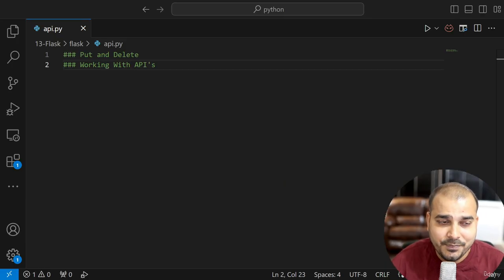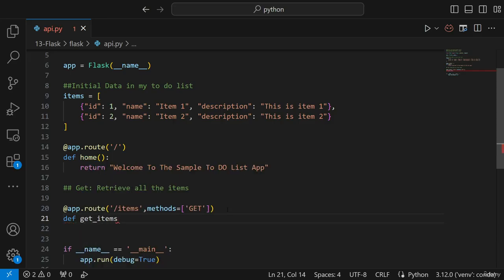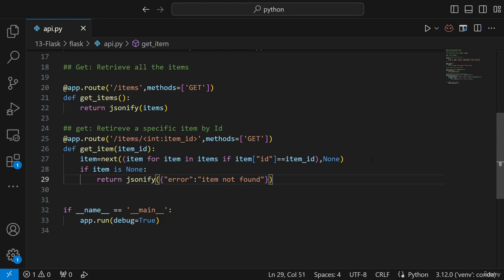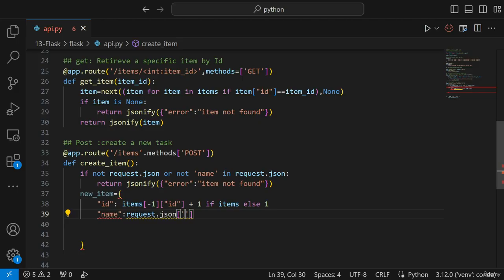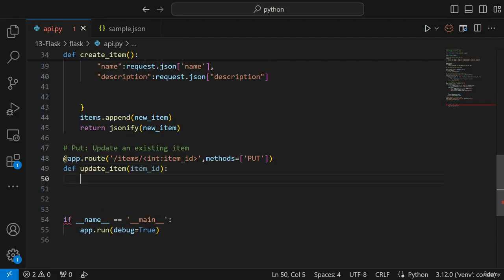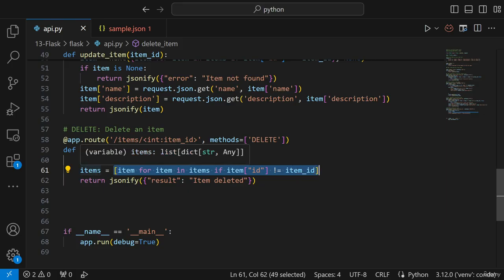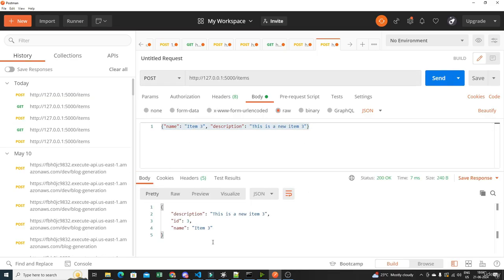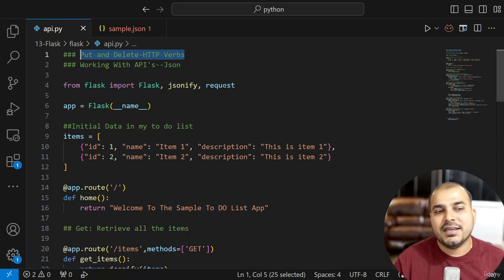255 - Put Delete And API's In Flask